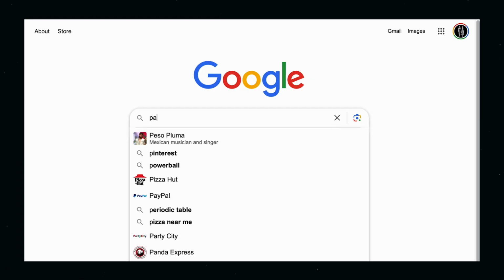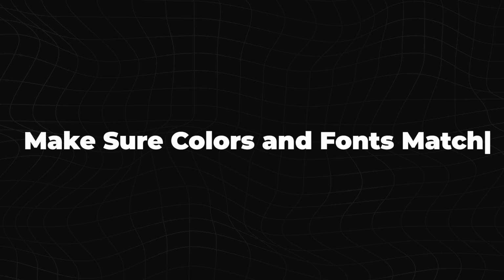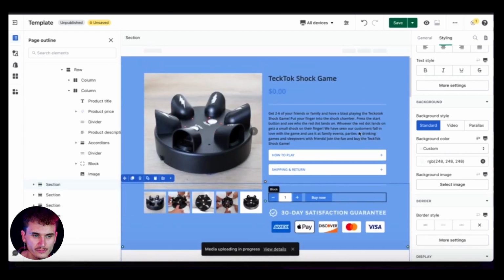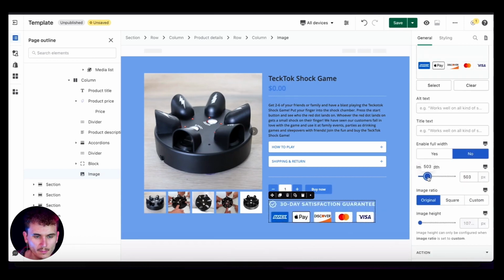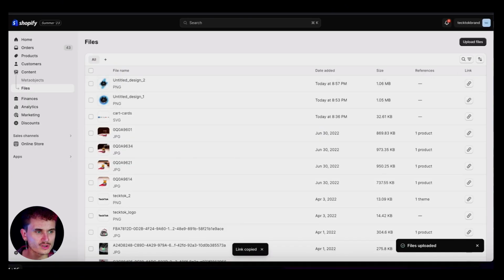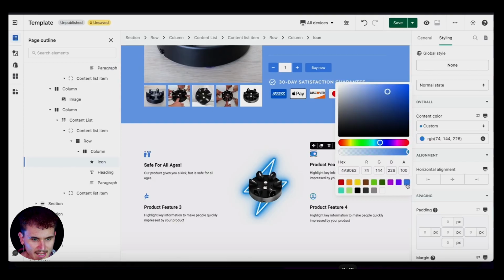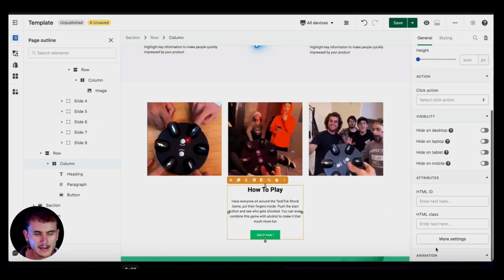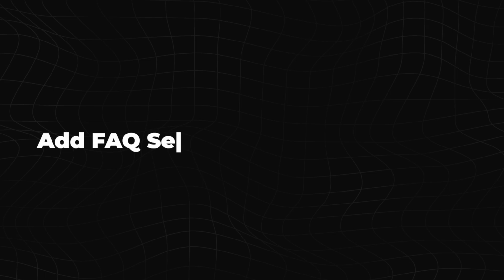How To Create A One Product Shopify Store in 2023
In this video, we'll go over the process of creating a One Product Shopify Page that converts! Learn the common mistakes to avoid and some advanced tactics when it comes to branding and design.

code: durtedom10